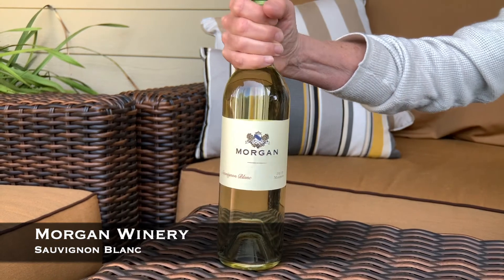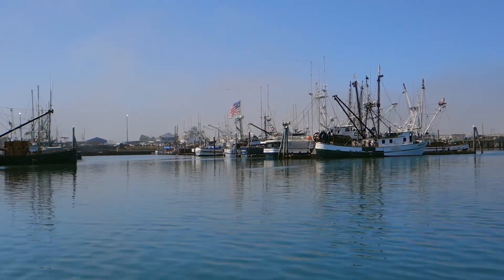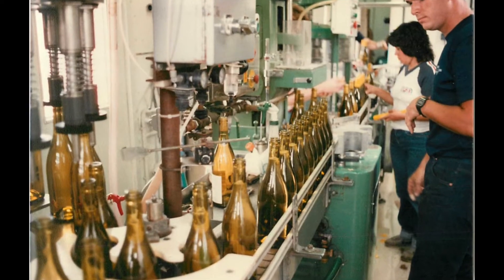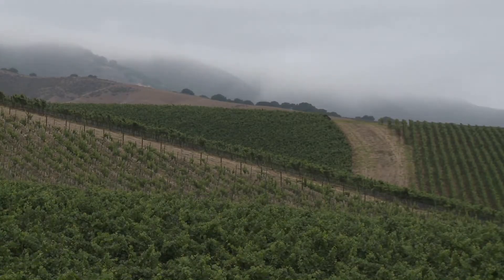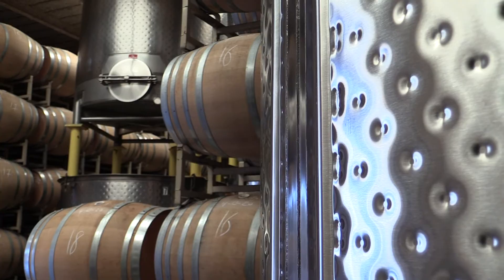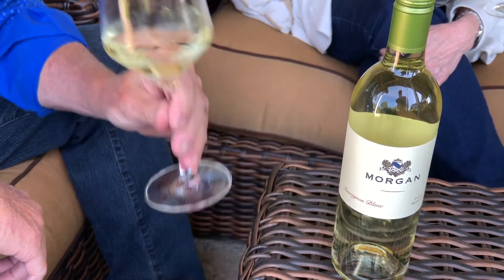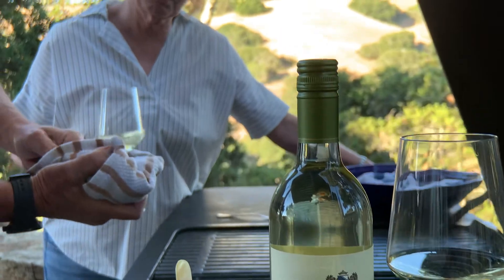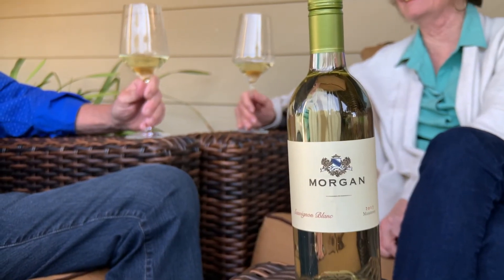Sauvignon Blanc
Join Morgan Winery owners Dan and Donna Lee as they taste through one of their favorite wines: Morgan Sauvignon Blanc. Discover the history, tasting notes, and winemaking techniques behind this classic wine.